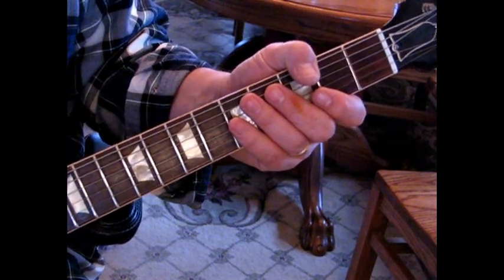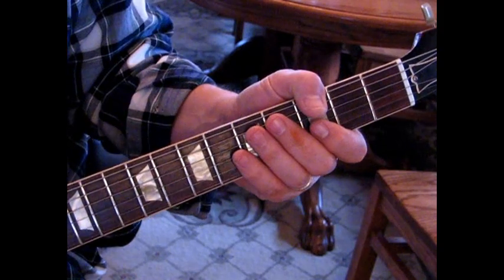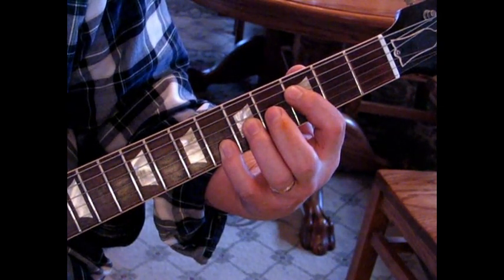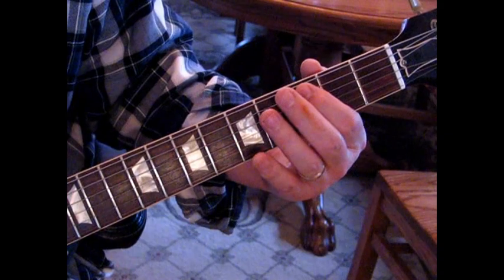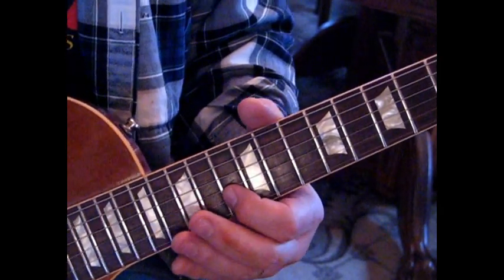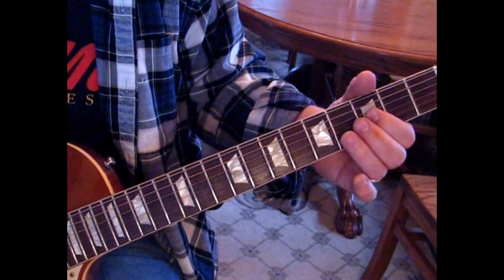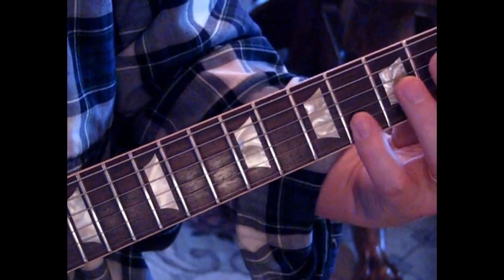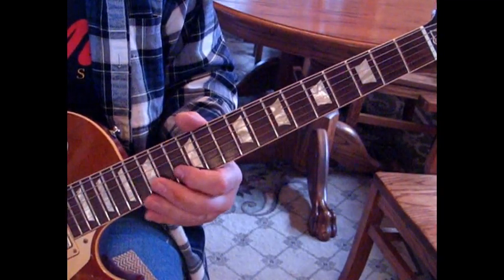What About Love - Heart Lesson